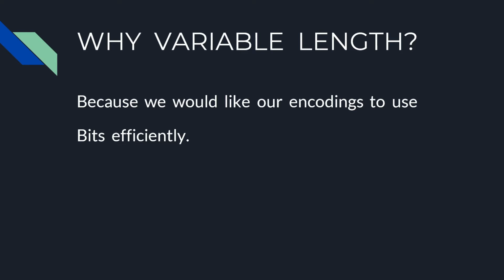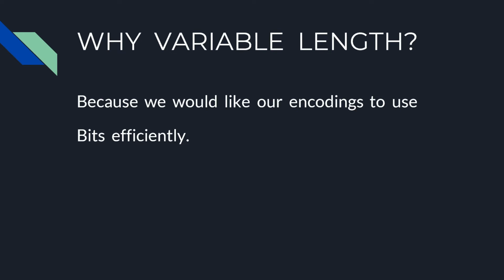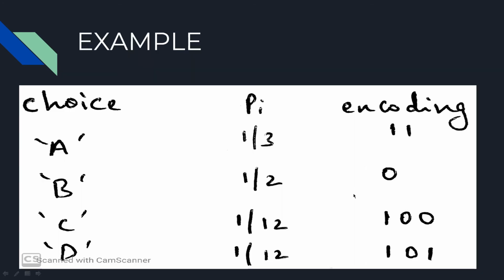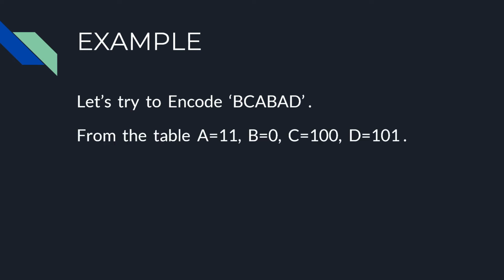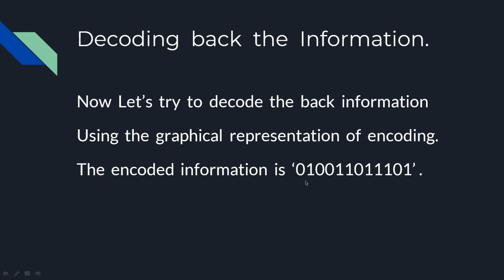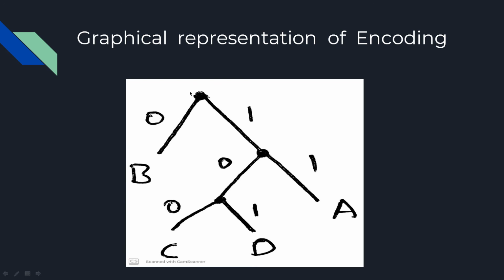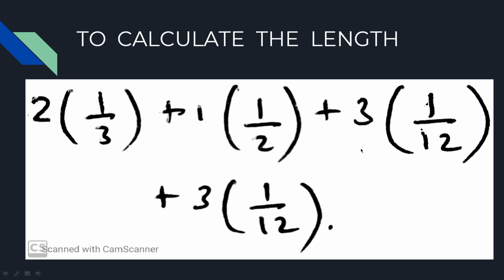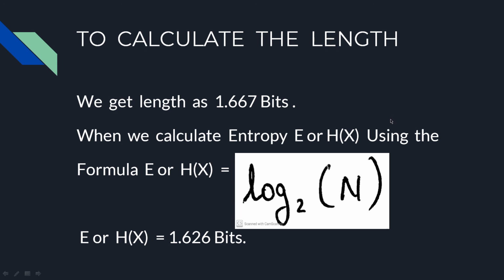1.8- Variable length Encoding